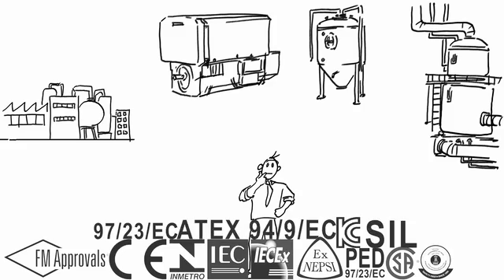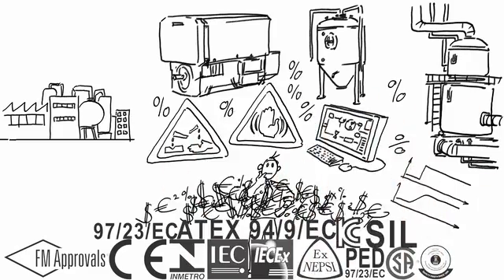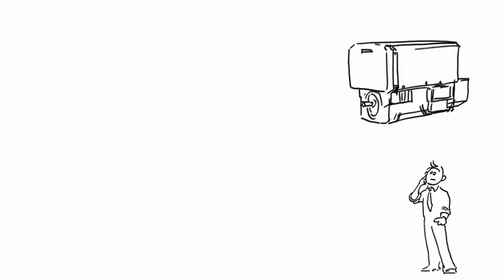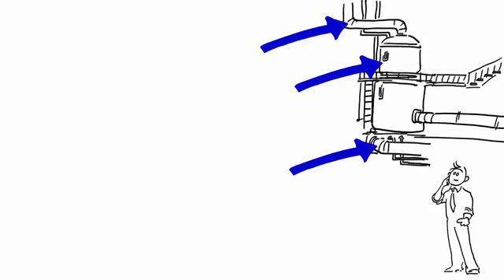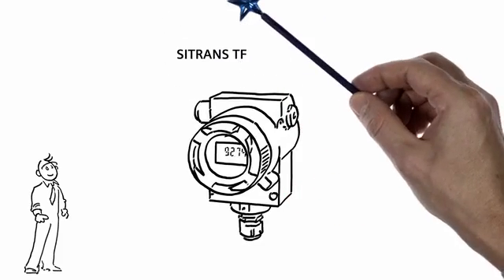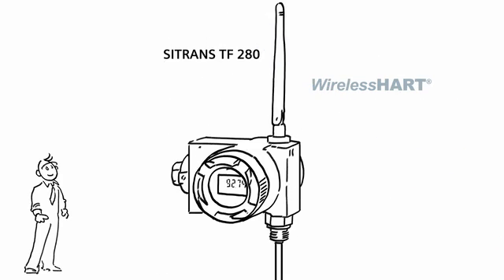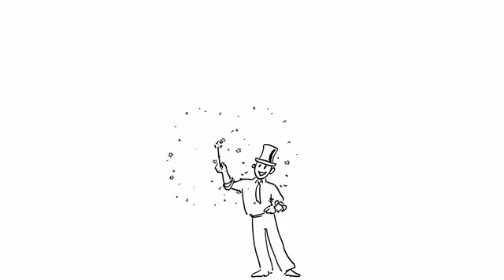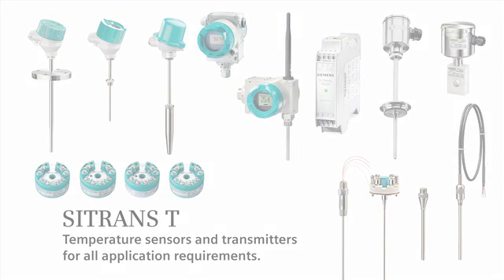SITRANS T: Temperature sensors and transmitters for all application requirements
It's not magic, it's SITRANS T This product family from Siemens offers highly precise temperature sensors and transmitters for applications in any industry -- even in harsh environments. It's explosion-proof, intrinsically safe, pressure-resistant, and internationally certified. See for yourself in our scribble film!